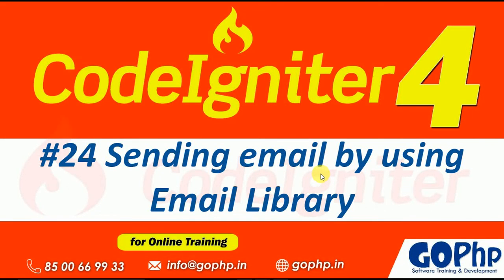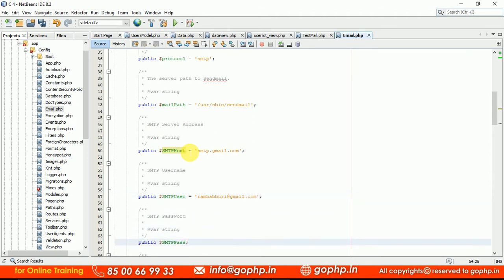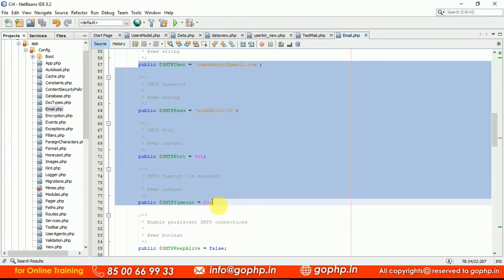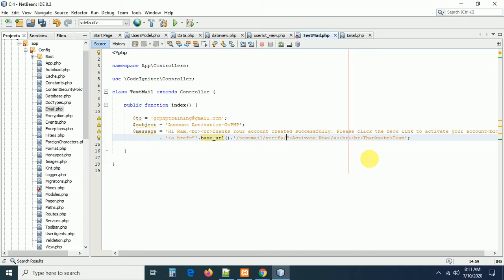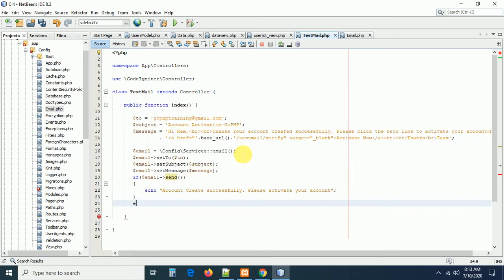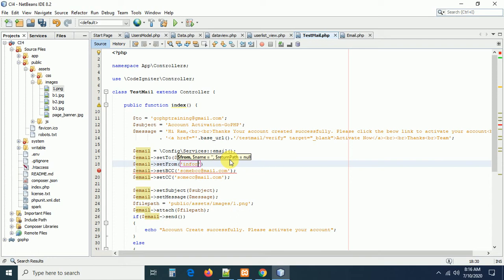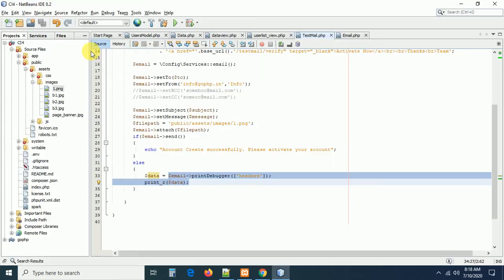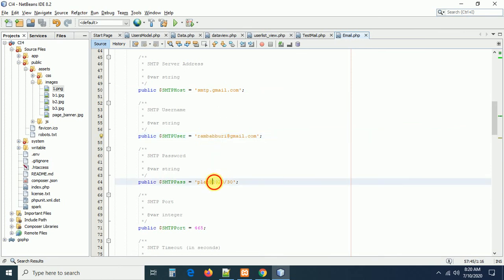#24 Email Library in CodeIgniter 4 | Sending an email from localhost | CodeIgniter 4 Tutorials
In this session we discussed about how to send an email using Email library